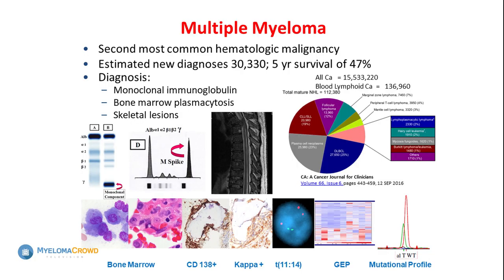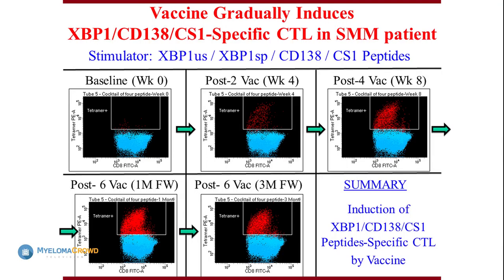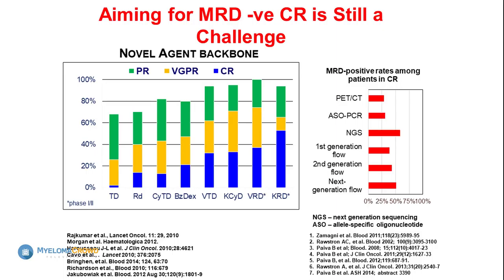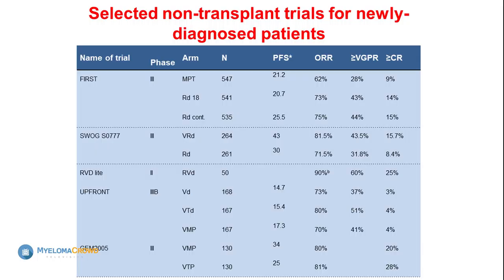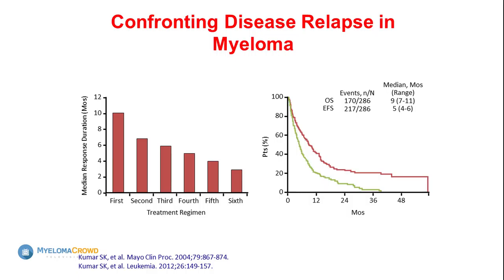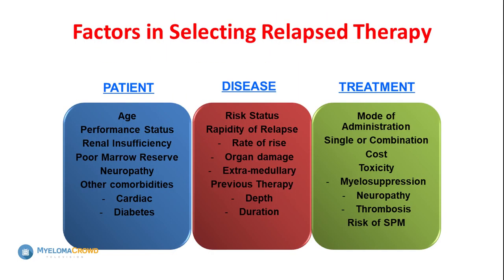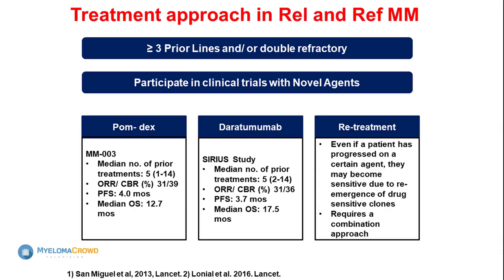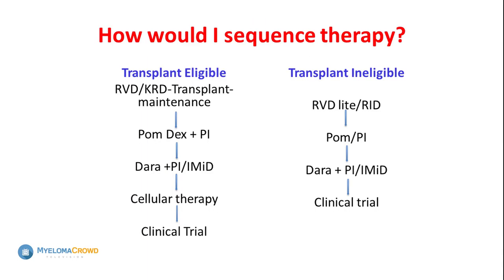MCRT Jackson 2017: Choosing the Right Treatment for your Multiple Myeloma by Noopur Raje, MD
Dr. Noopur Raje of Dana-Farber / Harvard Cancer Center speaks about choosing the right treatment for your multiple myeloma.